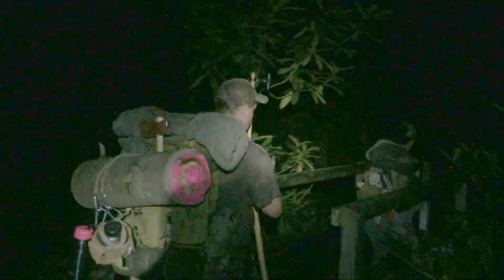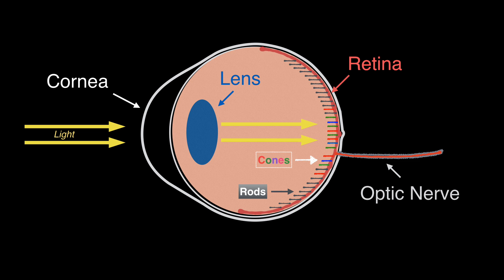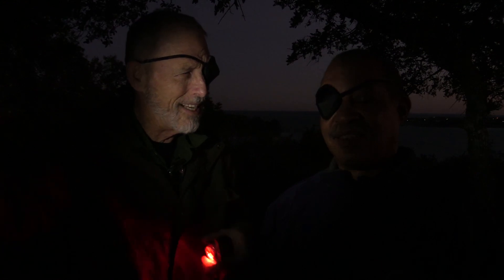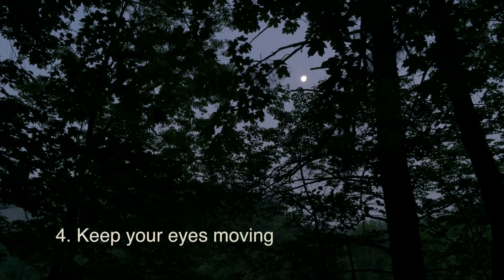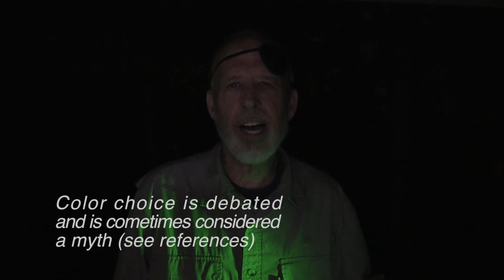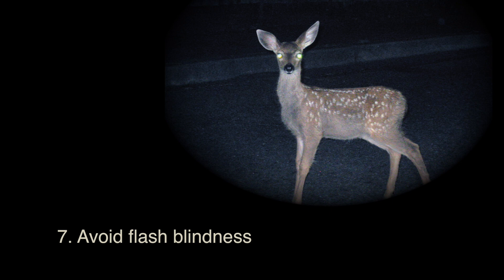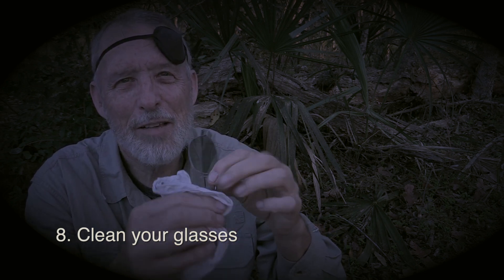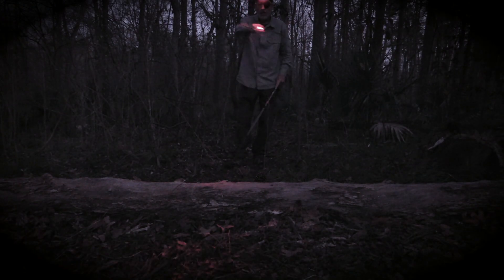Hike in the Dark, Tips to Improve Night Vision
These tips will improve your ability to navigate in the dark, whether you plan to go on a night hike with the family or infiltrate a secret location with other ninjas. You will be able to look at a bright light or the full moon and immediately afterwards see the what’s happening in dark shadows on the ground. Before explaining the tips, I will describe the basic biology on how human vision works.

Light enters your eyes through the cornea.  The lens then focuses it on the retina, a light-sensitive layer of tissue at the back of the inner eyeball.  The retina acts like the film in a camera with the optic nerve sending the information to the brain.  Cones provide color vision and require brighter light to function than rods which provide black and white vision under dim light.  Rods can be stimulated by as little as one photon of light.  Rods and cones are distributed differently across the retina, with cones concentrated in the center of the visual field and rods in the peripheral areas.  The human retina contains about 120 million rod cells and 6 million cone cells.  The number and ratio of rods to cones varies among species, with night-active animals having mostly rods.  Rods contain the protein rhodopsin, which enables night vision.   When exposed to bright light, rhodopsin immediately bleaches and night vision disappears.   After bleaching, it takes 20 to 30 minutes to regenerate rhodopsin.

Ok, now for the tips:
1.  Wear an eye patch, like a pirate.
2.  Embrace the way of the Ninja.  Stay low and view silhouettes.
3.  Use your peripheral vision. Do not look directly at what you want to see.
4.  Keep your eyes moving and blink frequently.
5.  Use dim light (preferably red or green).  Color choice is debated and sometimes considered a myth.
6.  Wear sunglasses during the day.  Sustained, bright sunlight can impair night vision for up to two days.
7.  Avoid light blindness.  Don’t be frozen stiff like deer in a car’s headlights.
8.  Clean your glasses.  Dirt or streaks will cause reflections that make it difficult to see.
9.  Use all of yours senses to “see.”  Learn the skills used by blind people.
10.Make lifestyle changes.  Stop smoking and eat a well-balanced diet with plenty of veggies for vitamin A and zinc.  (Check with your doctor.)

Practice makes perfect.   Hike only in a safe environment after your eyes are fully dark adapted. Move slowly and with your arms outstretched and your head low to avoid obstacles (rocks, tree limbs, cliffs. ) No injuries please.   Enjoy the black of night.

Poem: The Black of Night by Michael Carlson  1994, 2008

The black of night
Gives most people fright
But me
I feel free
In the black of night

Most people loose their sight
Because they cannot see
With out their precious light

Most people think the black of night is not right
But to me the black of night
Is one of the most grandest sights! !

Every day I wait and wait
Waiting to see that beautiful sight
For the black of night

Videography by Ken Kramm, Texas, USA, 3 February 2016; Canon Vixia HF G10, Canon Vixia HF G30, Canon Powershot, Final Cut ProX.  Photograph of deer in headlight by Fabrice Florin, Flickr 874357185_87706a3378_o, July 7, 20007, Creative Commons 2.0